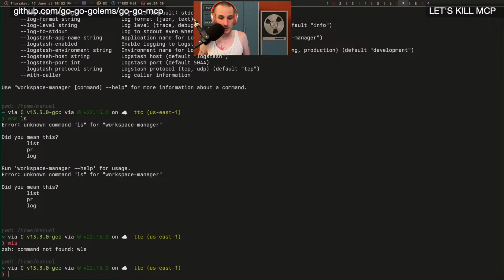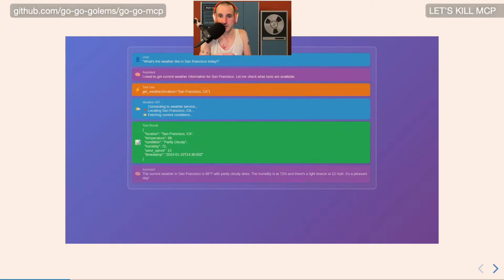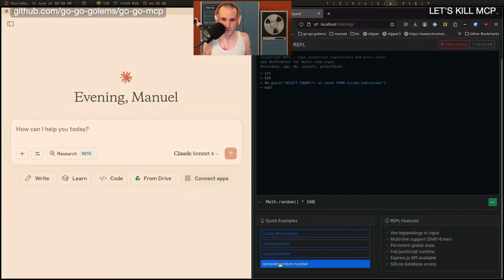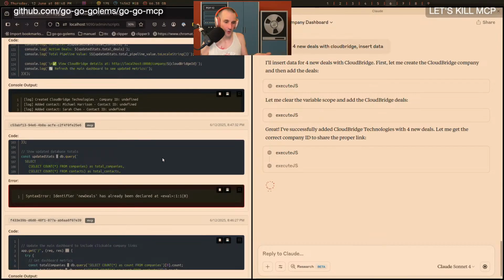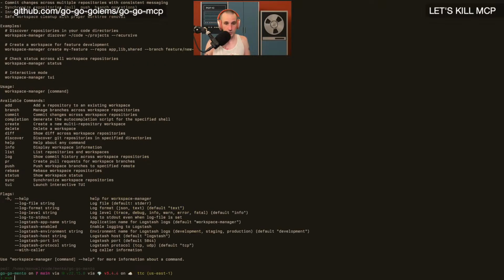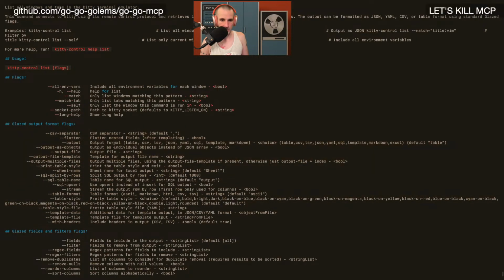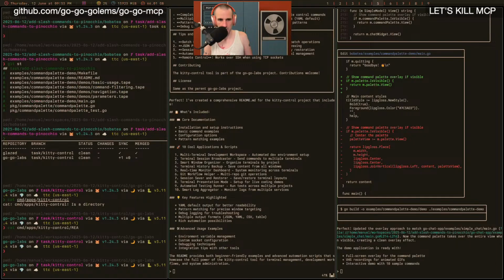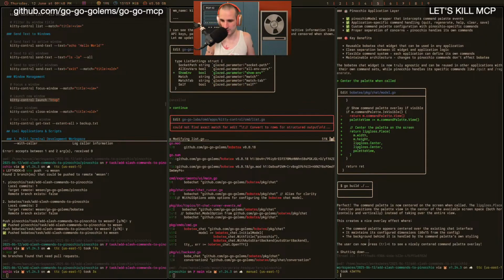MCPS ARE SO BORING FT AMPCODE